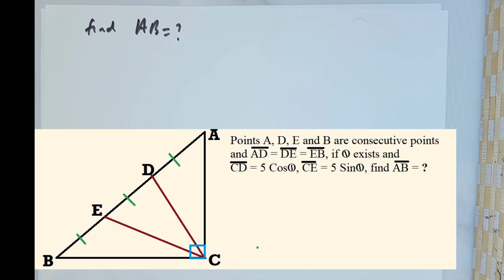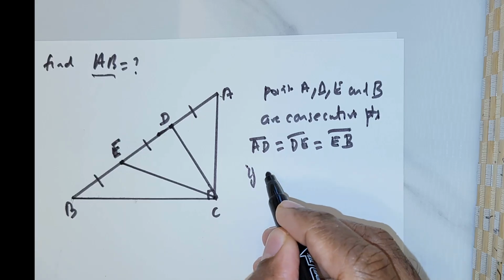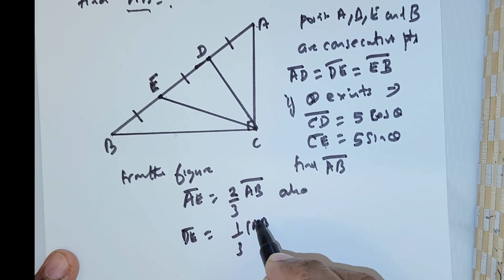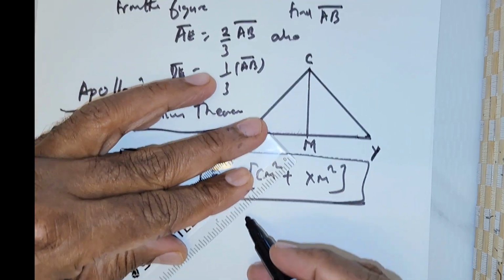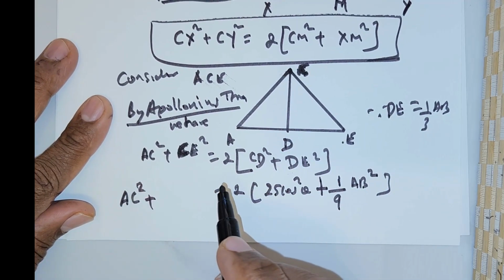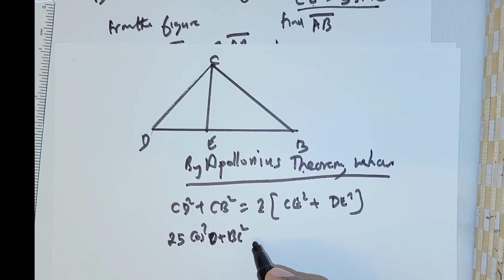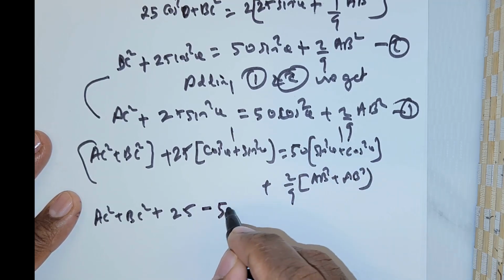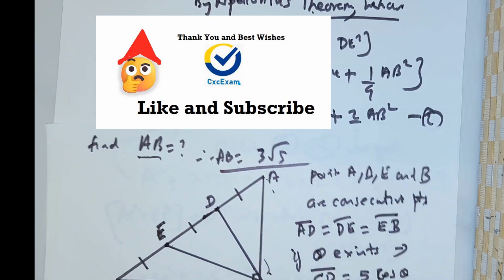🚀 Find AB in This Trigonometric Geometry Puzzle | Push Your Mind to New Limits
Want to unlock your full intellectual potential, become invincible in problem-solving, and build a mind that conquers any challenge?
An intelligent mind — a force in the storm — is forged through problems like these, and today, we’re diving into a geometry puzzle that’s bound to sharpen your skills.

In this video, we work through a complex geometric situation where we need to find AB given points A, D, E, and B on a triangle. The trigonometric relationships involving sine and cosine make this a perfect problem for testing your mathematical reasoning and geometric prowess.

🎯 Objective:
Apply trigonometry and geometry principles to find AB, leveraging both cosine and sine functions to navigate this complex setup.

🧠 Why Is This Puzzle Important?

Intellectual Growth:
Problems like this one are not just about applying formulas; they test your ability to reason geometrically and use trigonometric identities to simplify complex scenarios. This is where true mental fitness is developed.

Trigonometry in Geometry:
Mastering this problem helps you understand how sine and cosine are used in non-right-angled triangles and how to apply them effectively in geometric reasoning. Critical for exams, real-life applications, and advanced mathematics.

Real-World Applications:
Such problems come up in engineering, physics, architecture, and even computer graphics where spatial reasoning and trigonometry go hand-in-hand.

🎯 Your Challenge:

Can you apply trigonometric identities and geometric reasoning to solve for AB before we reveal the solution?

Think fast and problem-solve with confidence — this is about honing your skills and becoming invincible in any challenge life throws at you.

Perfect for:

Math enthusiasts and geometry lovers

Olympiad competitors, competitive exam takers

Anyone who wants to train their mind, sharpen their problem-solving, and build mental strength 🌟

👉 Pause the video right now and attempt solving it.